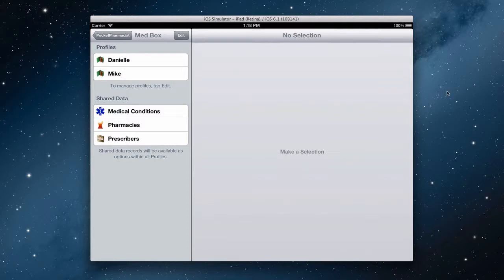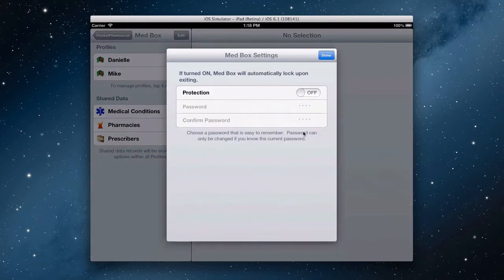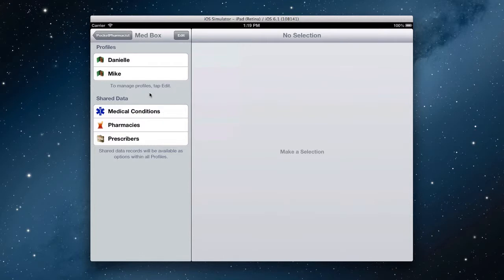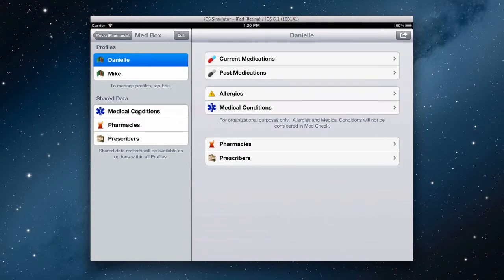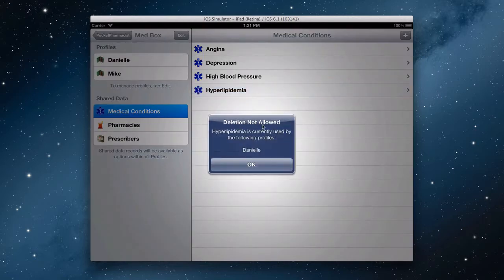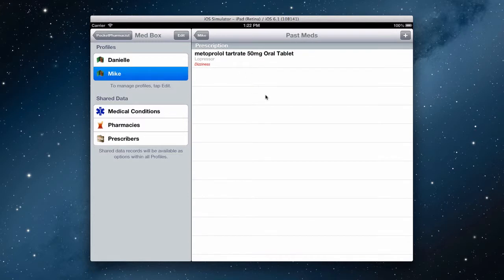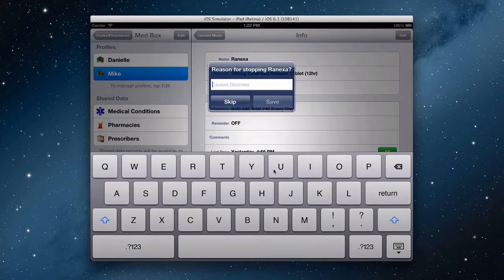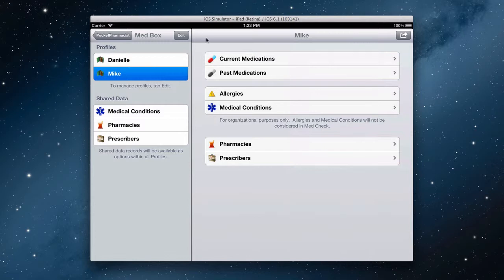PocketPharmacist - Advanced Med Box (iPad)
Learn some more advanced features of Med Box on iPhone.